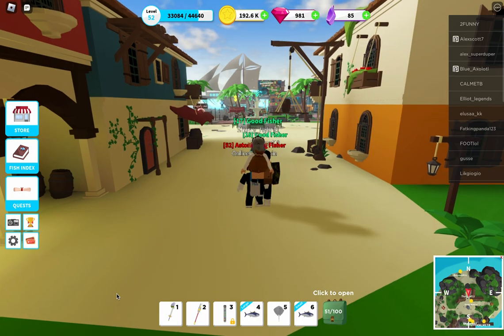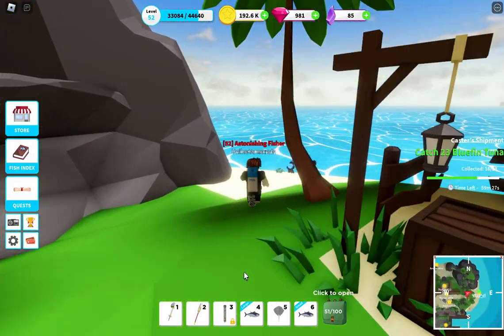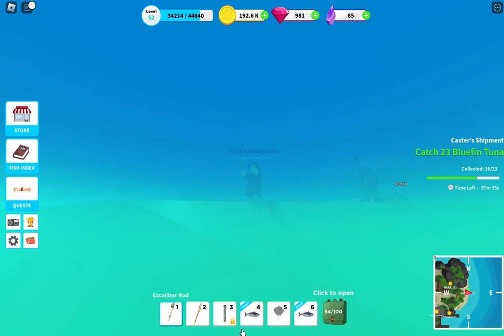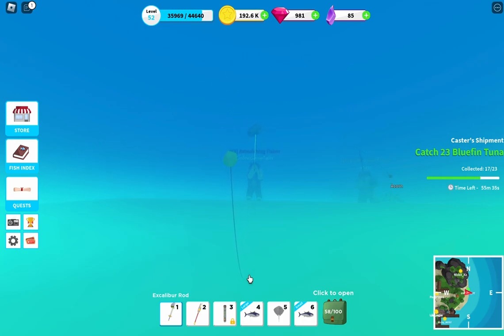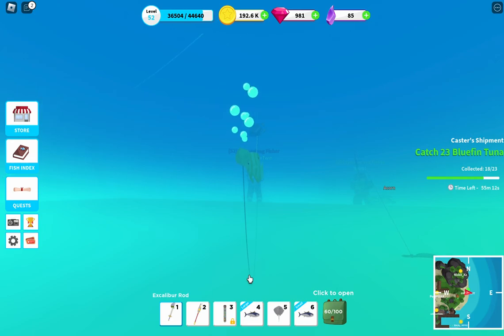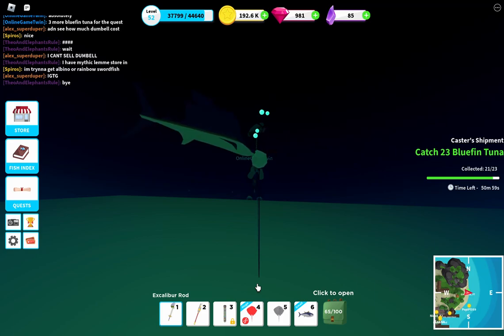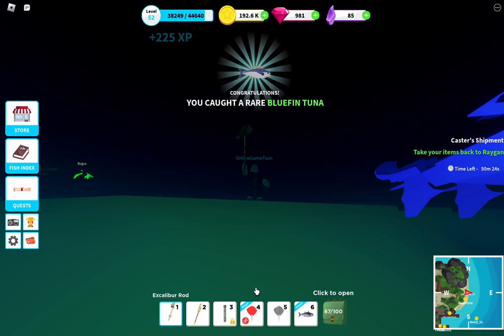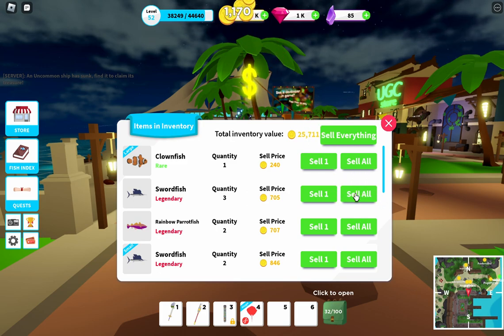Roblox: Fishing Simulator - Fishing for Diamonds: the Bluefin Tuna ! !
This is my journey becoming a 100+ level Fisherman. This channel is going to show all the different aspects of the game, Fishing, Hunting, Rods, Sharks, Neon, Mythics all of it. From Port Jackson to Pharao's Dunes, getting all the fish and getting the nicest boats, rods and spears.

Have fun with me along the ride ! !